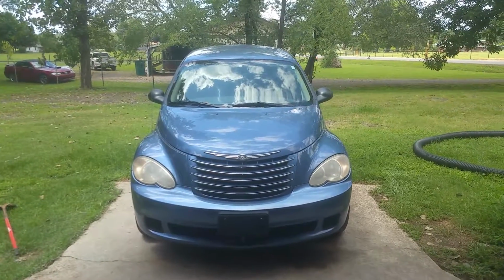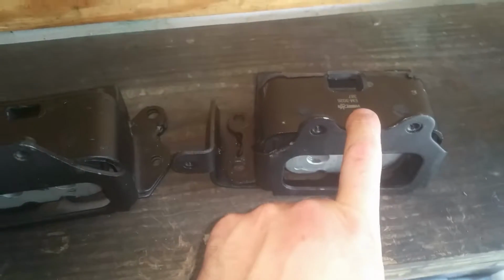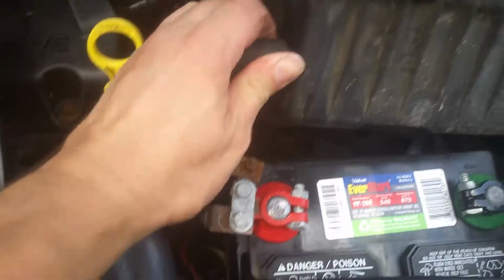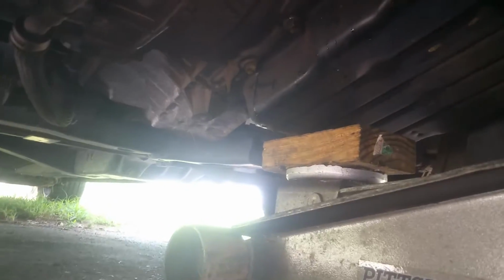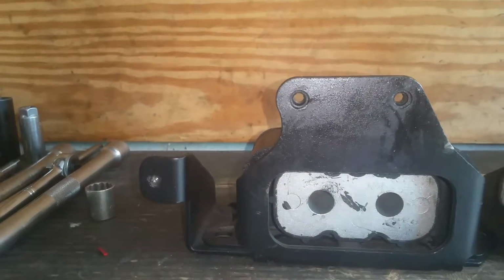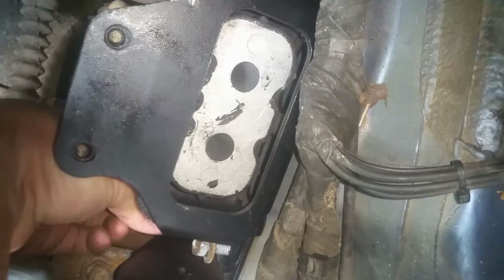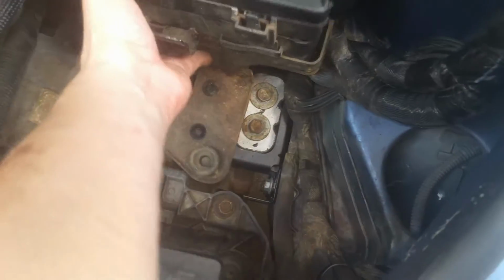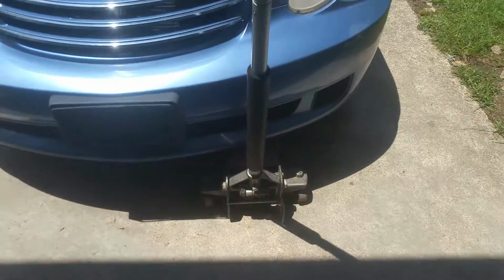How to replace the transmission mount on a pt cruiser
paid links

newer 07-10 style A5514:

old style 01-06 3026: